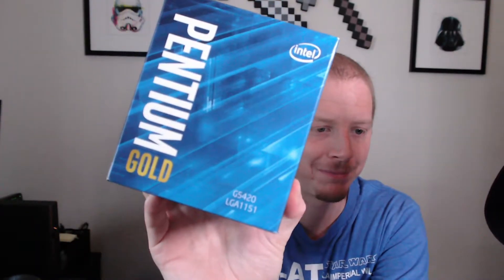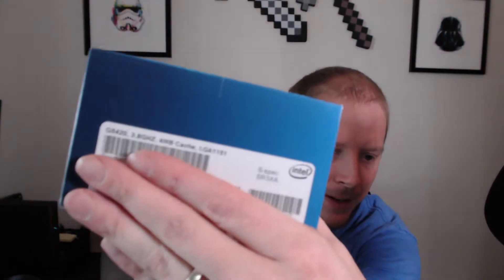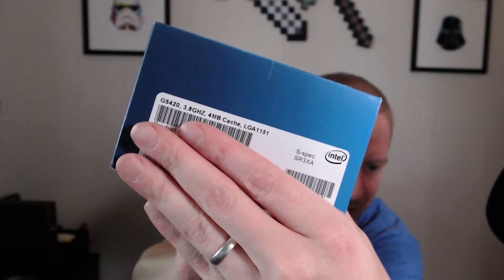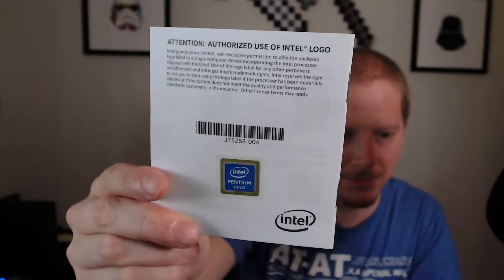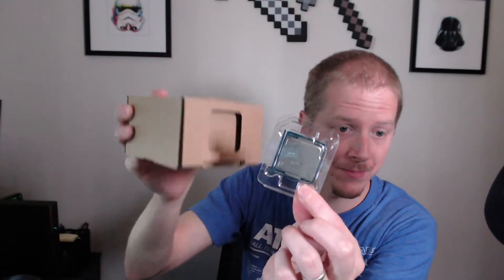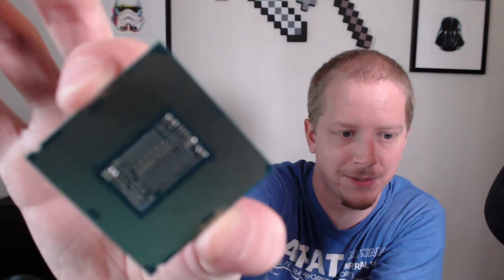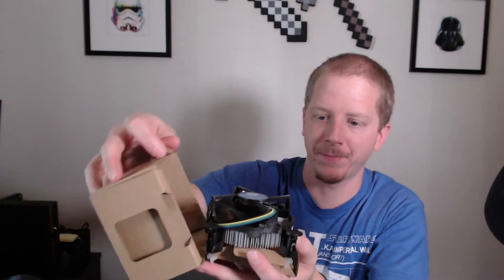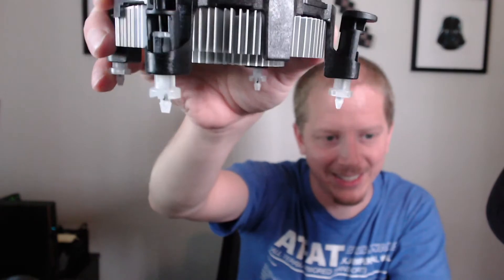Intel Pentium Gold G5420 Unboxing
Unboxing and a quick look at the Intel Pentium Gold G5420 Desktop Processor 2 Core 3.8 GHz LGA1151 300 Series 54W.